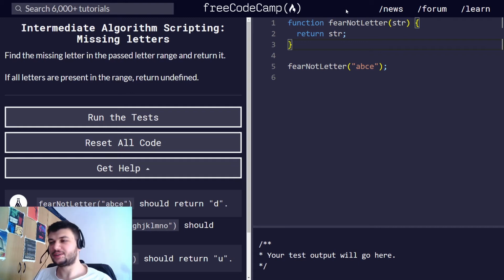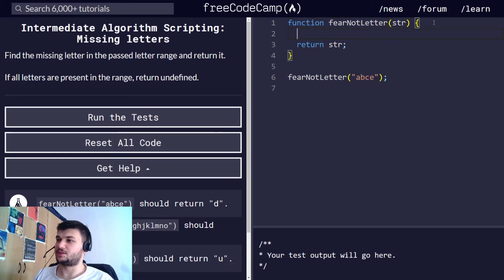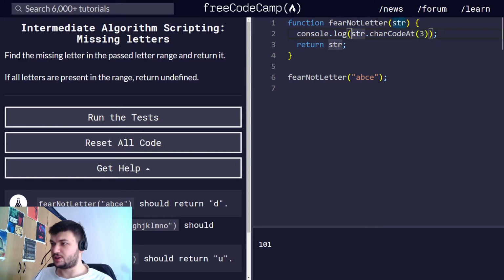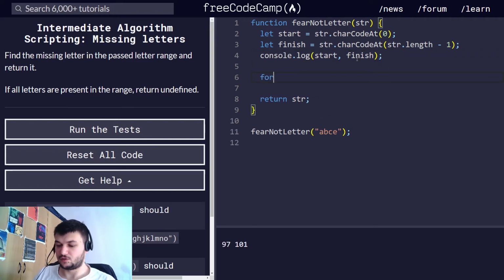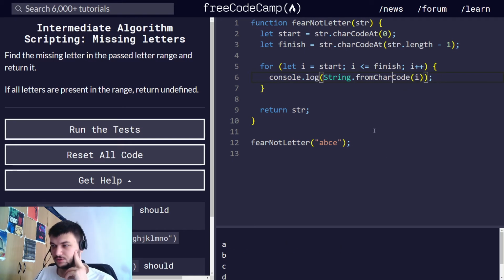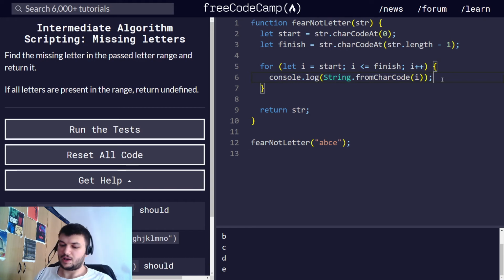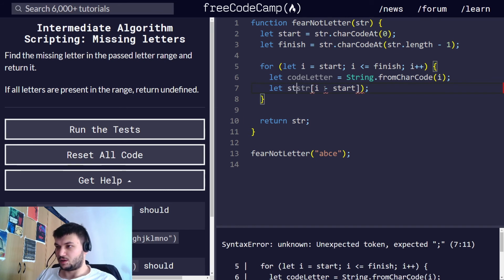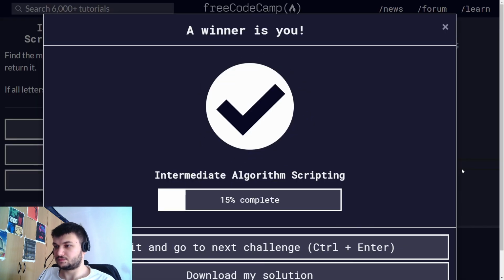freeCodeCamp solutions - Missing letters